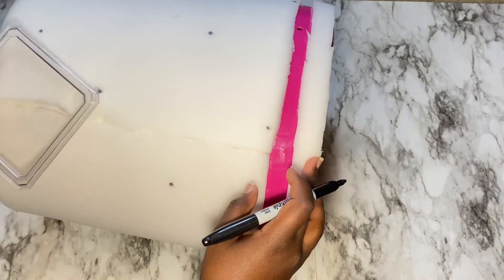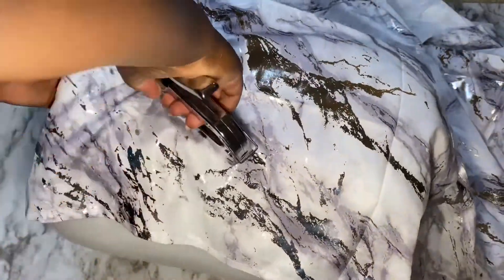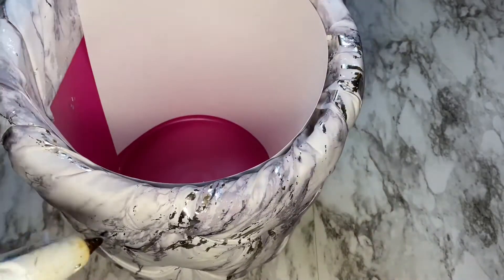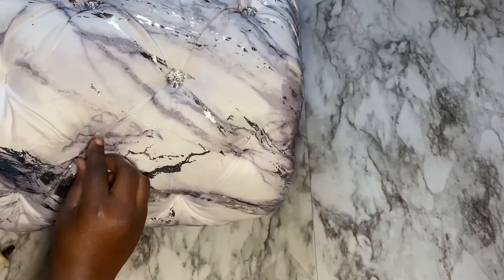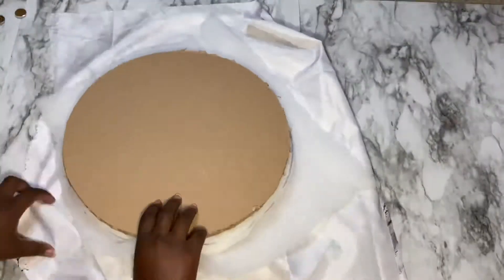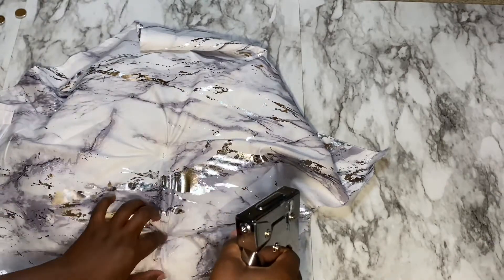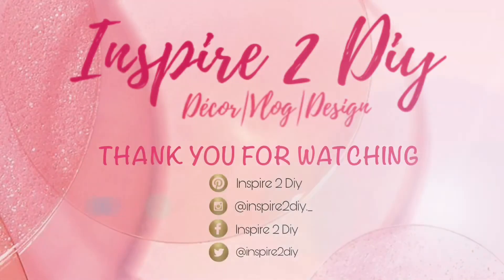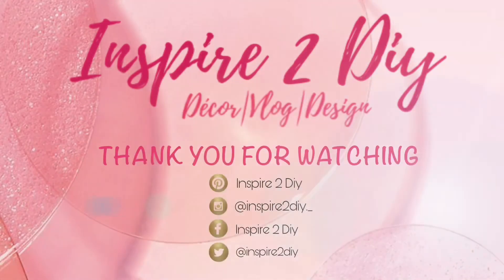DIY AFFORDABLE BUCKET TO LUXURY OTTOMAN WITH STORAGE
Hello Everyone! Welcome back to Inspire 2 Diy! 💕

I will like to share with you how I transformed a bucket into an ottoman with storage for small space saving ideas.

I hope you enjoy this project ☺️

Here’s the list of the items used

Walmart
Heavy Duty Bucket
1” Foam
Batting
Fabric Shower Curtain
Staple Gun
Gems Button
Poster Board

A Must-Have:
Gorilla Glue Stick and Glue Gun

* Check Out Other Glam Décor

EASY GLAM DOLLAR TREE CANDLE HOLDER DIY HOME DECOR PROJECT